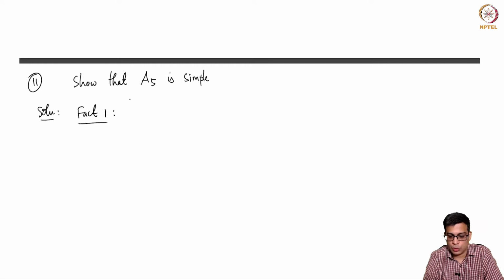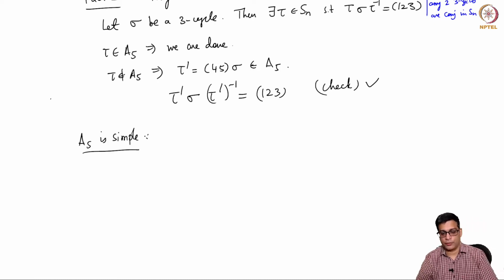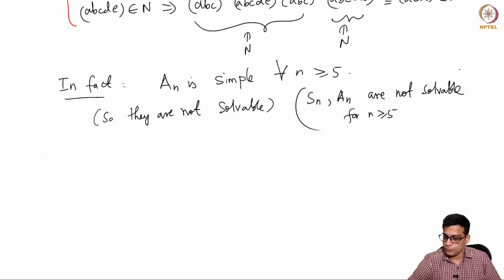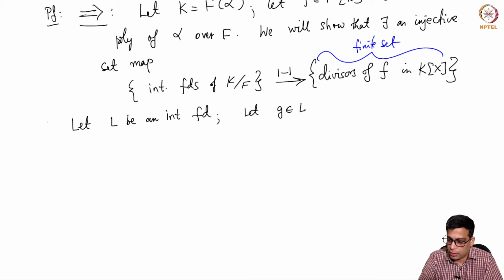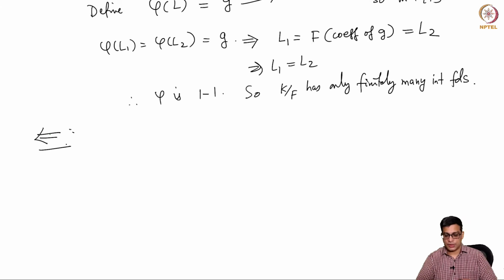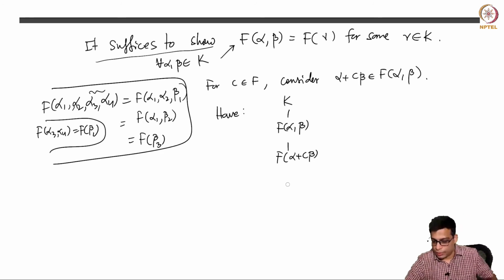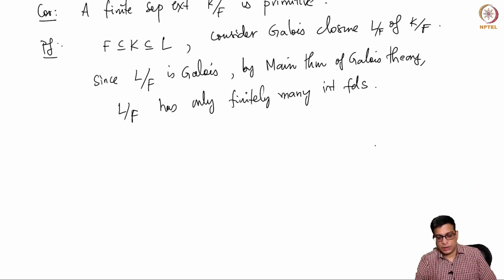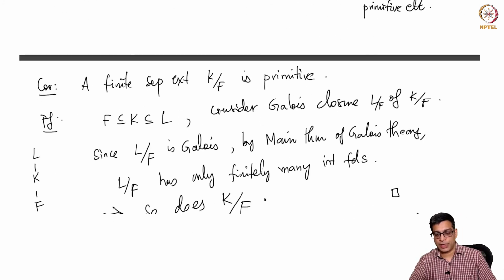mod08lec49 - Problem Session - Part 13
A finite extension is primitive if and only if there are only finitely many
intermediate fields, primitive element theorem, A_n is simple for n at least 5